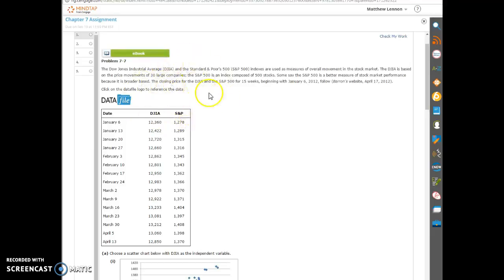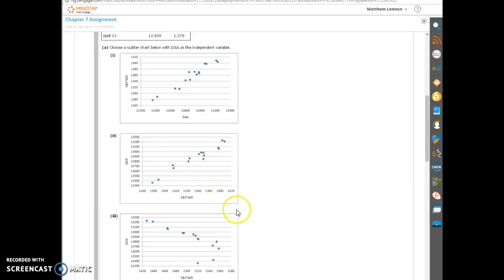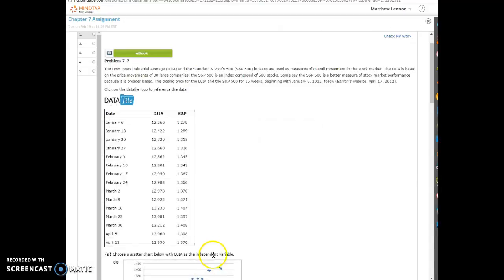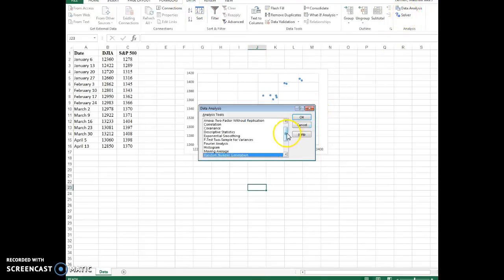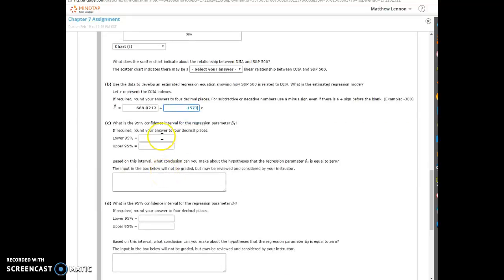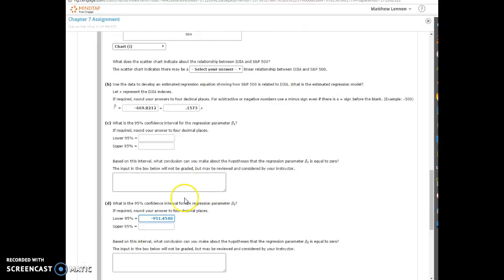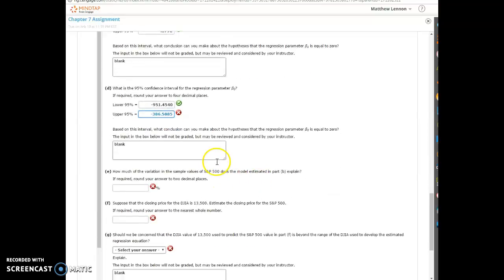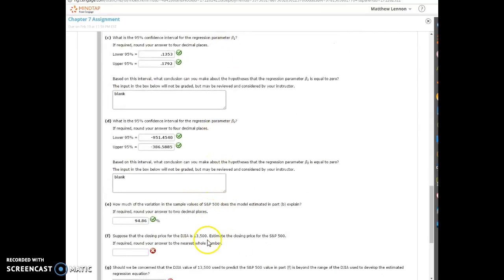Confidence Intervals for Regression Parameters